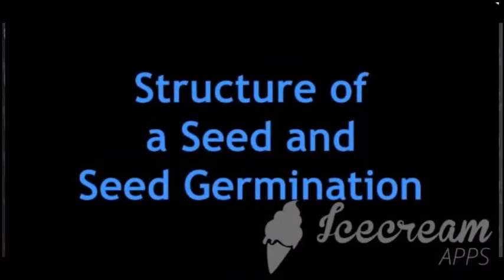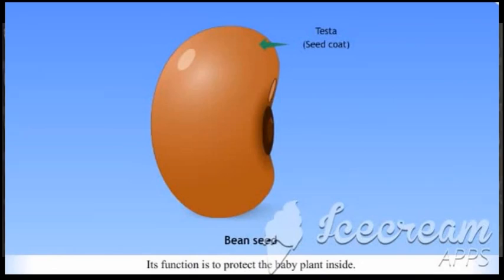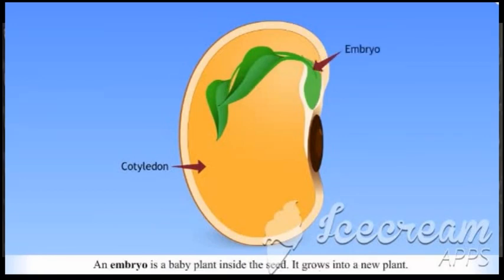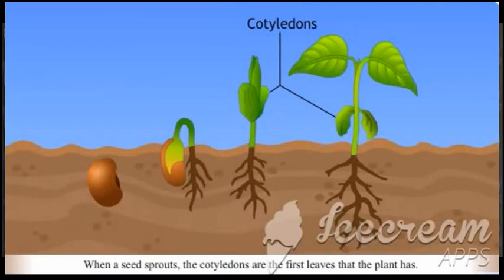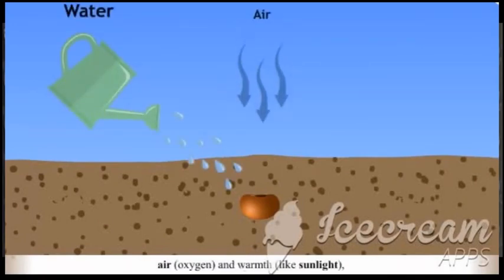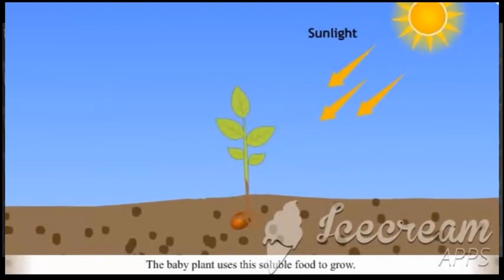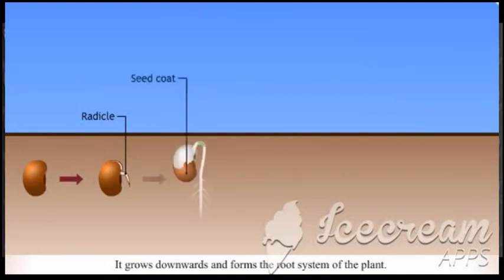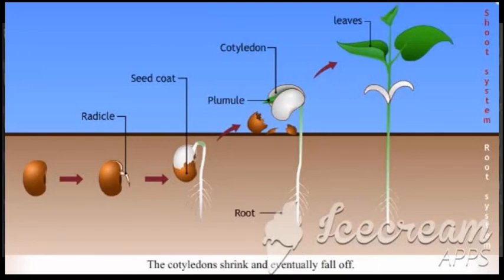Class V Science Ch 5 Plant Reproduction 'Seed Germination'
By---Deboshree Das